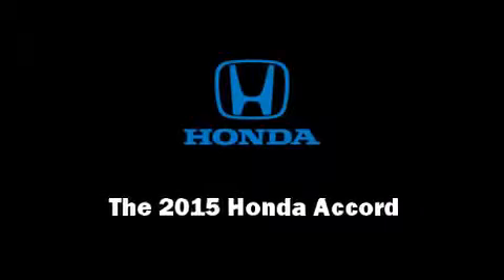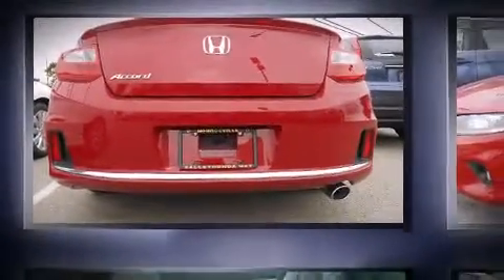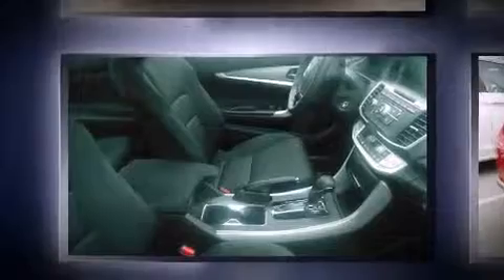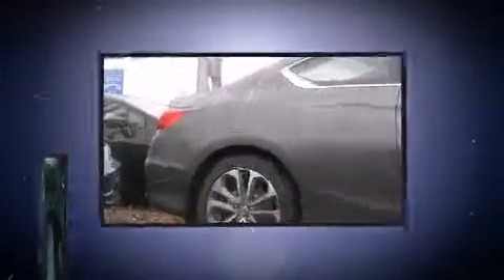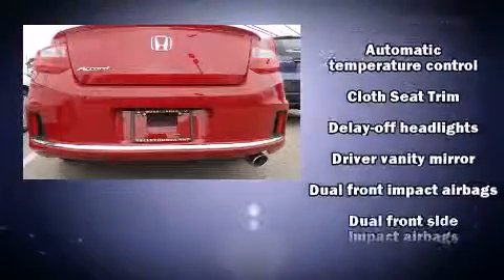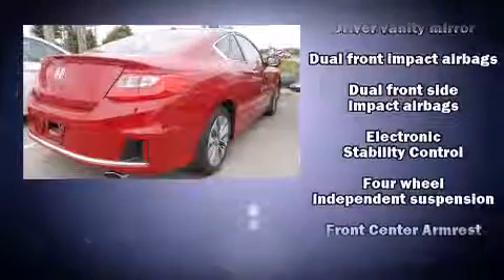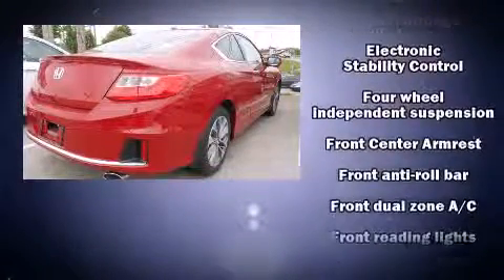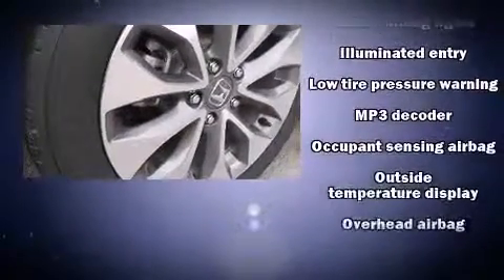2015 Honda Accord LX-S in Monroeville, PA 15146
Valley Honda
4221 William Penn Hwy

Climb inside the 2015 Honda Accord. This 2 door, 5 passenger coupe stands out among competitors in its class! Honda made sure to keep road-handling and sportiness at the top of it's priority list. Under the hood you'll find a 4 cylinder engine with more than 170 horsepower, and for added security, dynamic Stability Control supplements the drivetrain. Honda prioritized fit and finish as evidenced by: a tachometer, a trip computer, air conditioning, fully automatic headlights, power windows, remote keyless entry, and 1-touch window functionality. Audio features include a CD player with MP3 capability, steering wheel mounted audio controls, and 6 speakers, providing excellent sound throughout the cabin. With side curtain airbags supplementing the rest of the safety network, you can be assured that you and your passengers will experience top-tier protection. We have the vehicle you've been searching for at a price you can afford. Stop by our dealership or give us a call for more information.